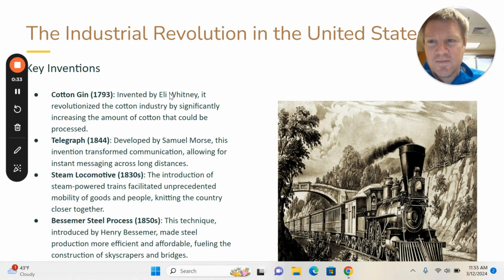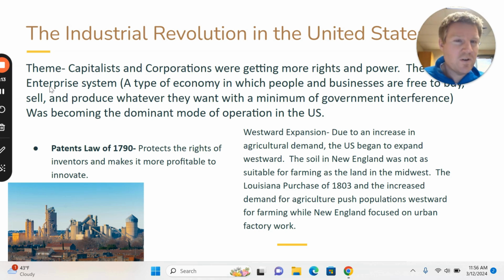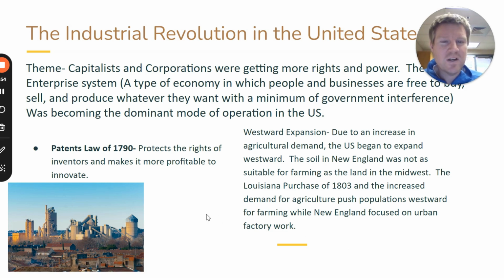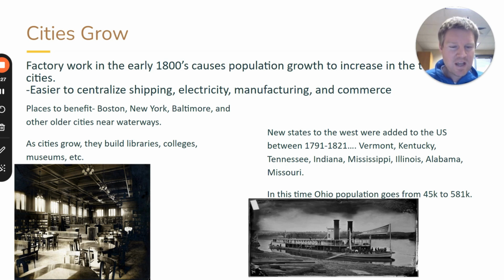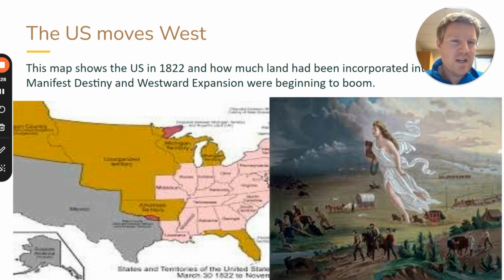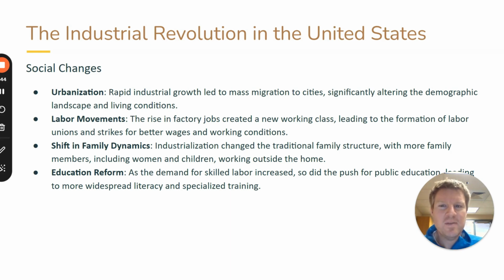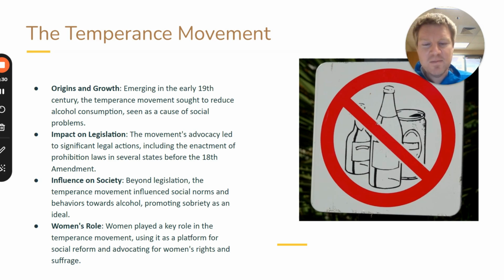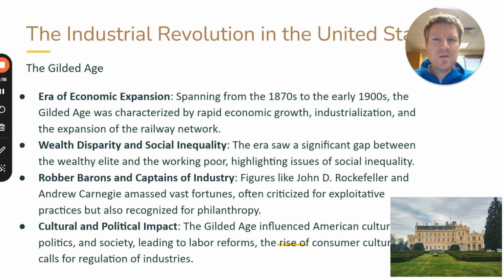US History Industrial Revolution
This video will give a history of the industrial revolution in the United States and a brief description of westward expansion, urban life, temperance and the Gilded Age.